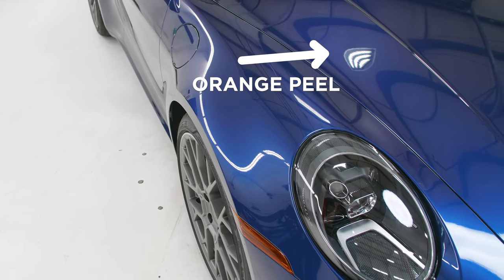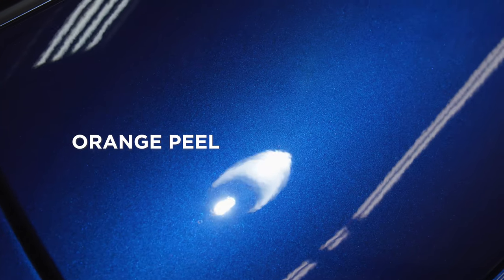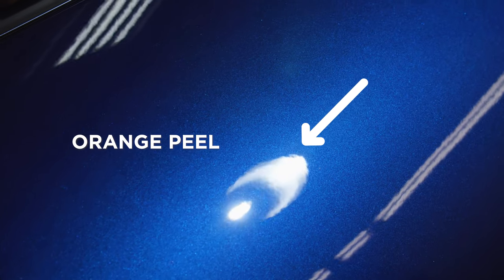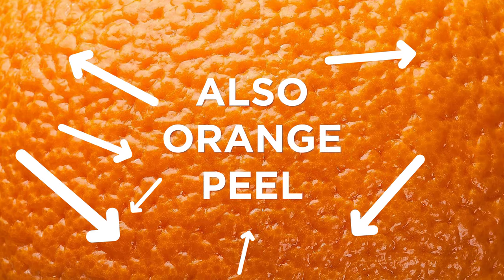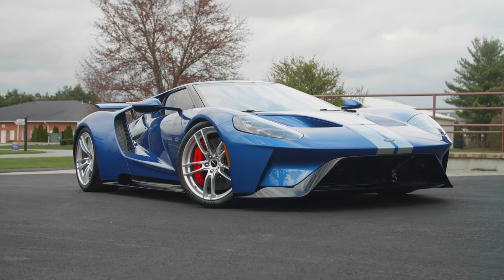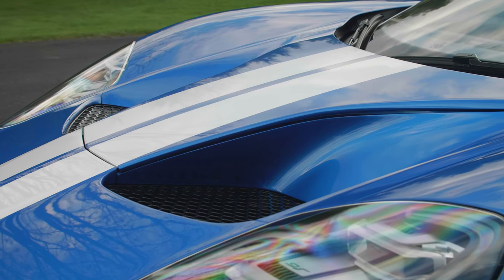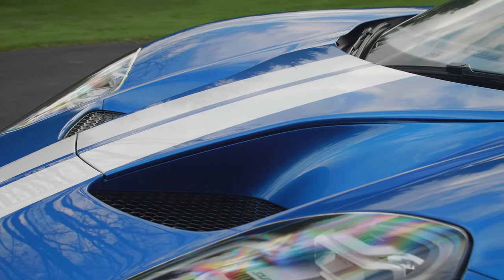DO NOT try to correct orange peel! | FAQ series by ESOTERIC!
So your car's paint has a lot of orange peel, and you want to know if it can be "fixed". The short answer is yes you can, but no, you shouldn't! In this video, we explain why it's best to leave the orange peel alone...